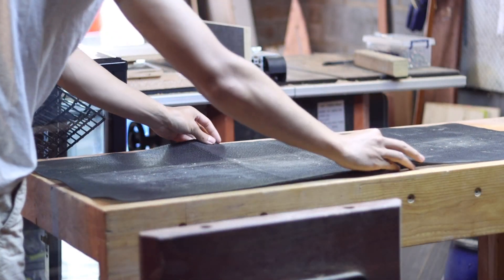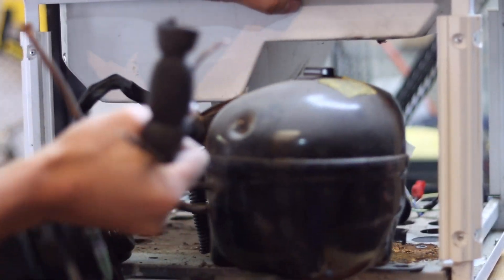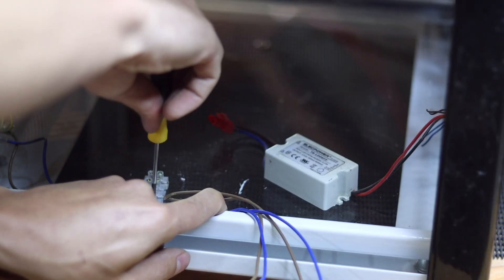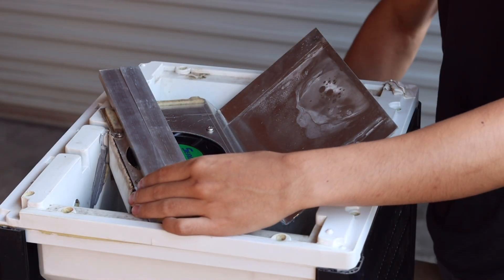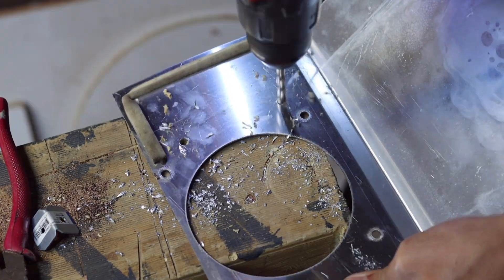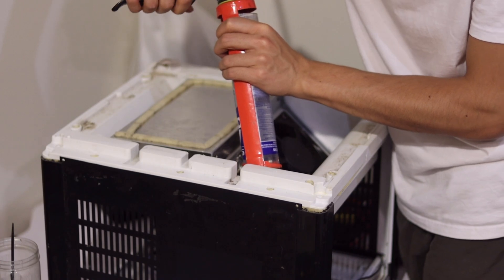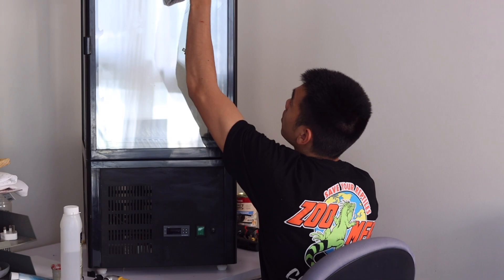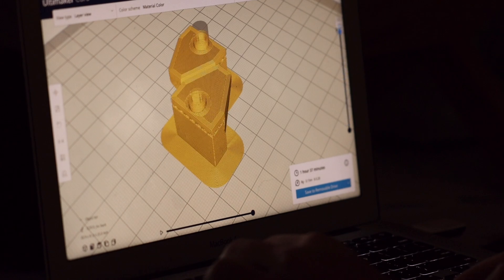DIY Demo: Fan-forced heater reptile incubator build.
I’ve been thinking of ways to build a reptile incubator that doesn’t look shabby and home-made. This video documents the process of converting an old display fridge into a reptile incubator. All the electrical components and wires are concealed, making it much more professional looking than the other incubators I’ve made in the past.